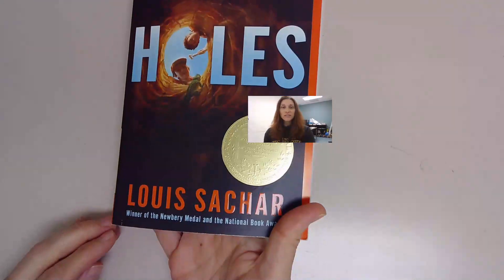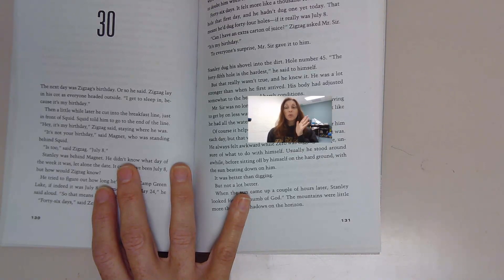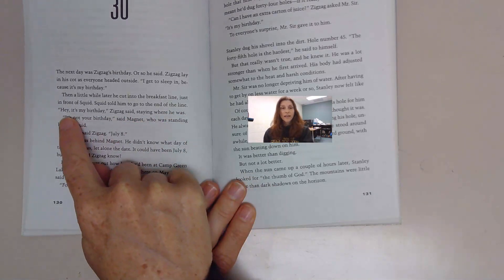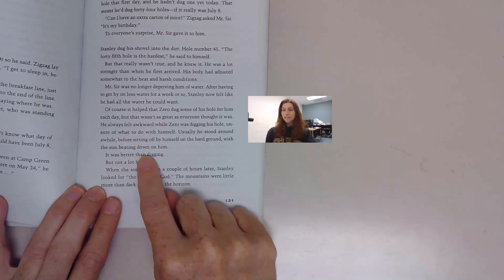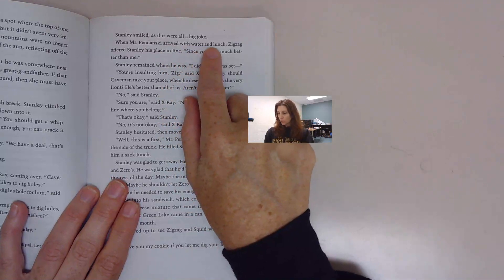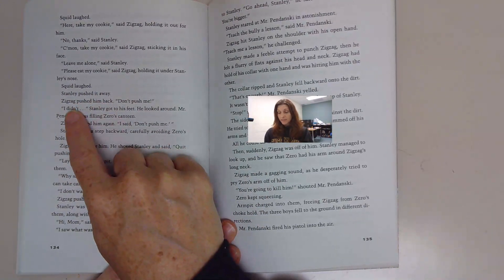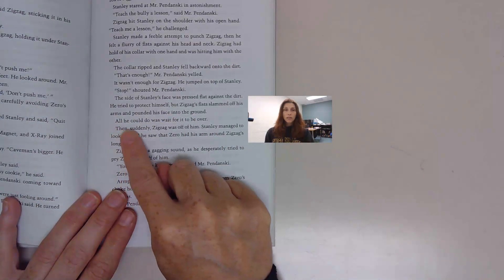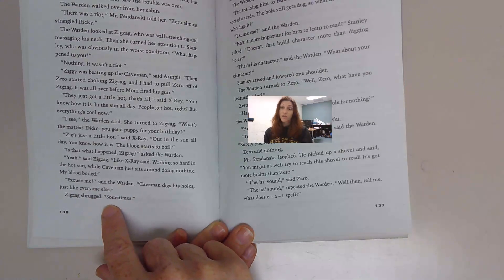Chapter 30 part 1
Chapter 30 part one of Holes by Louis Sachar